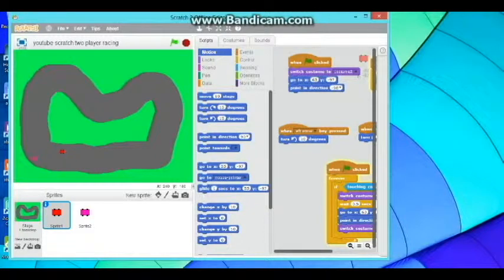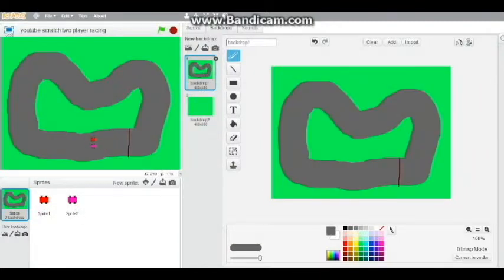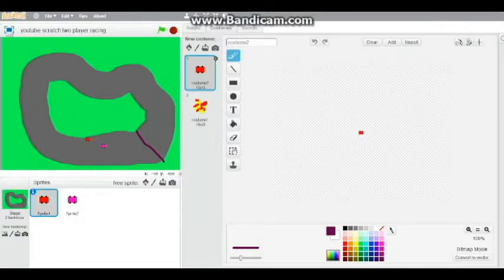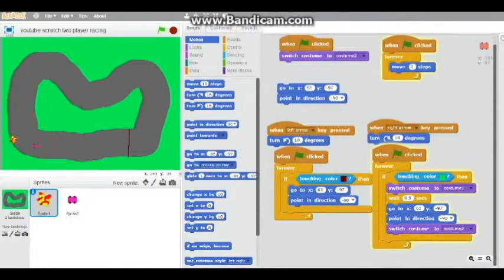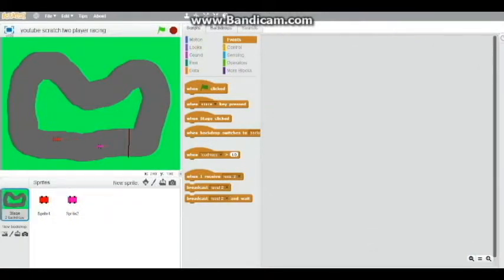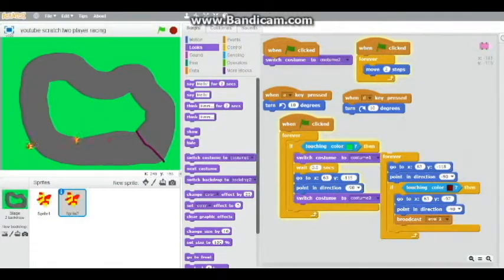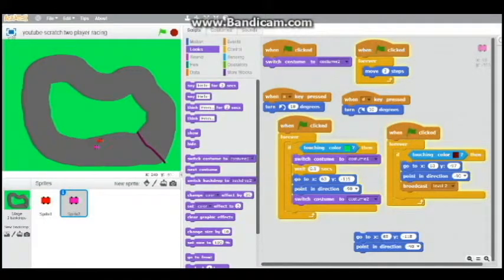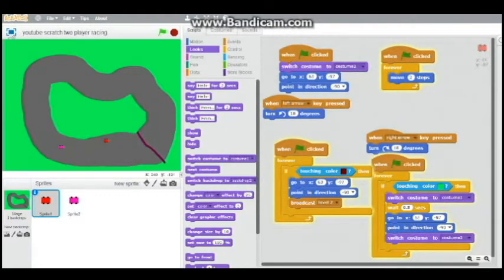how to make a 2 player racing game on scratch part 2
in this video i will show you how to make another level in the scratch racing game